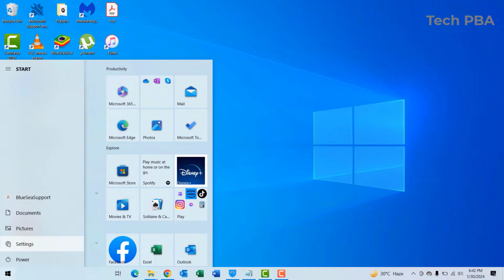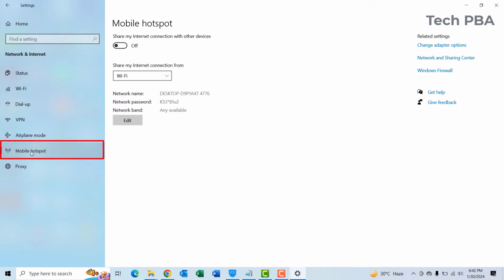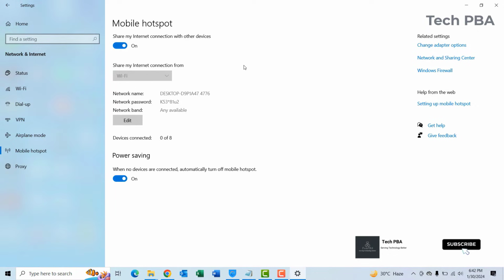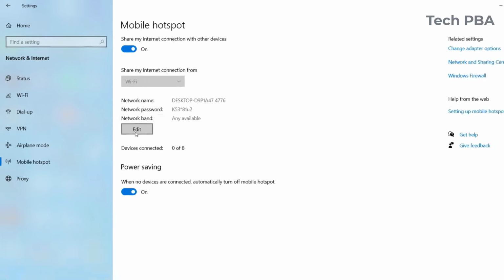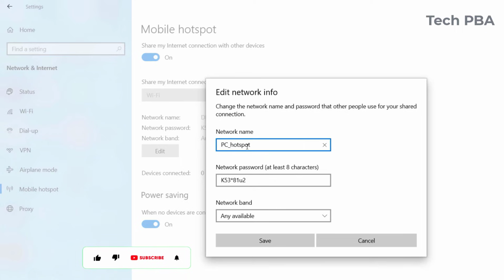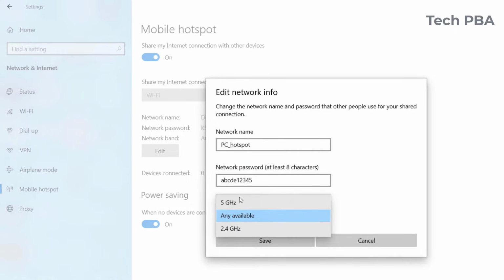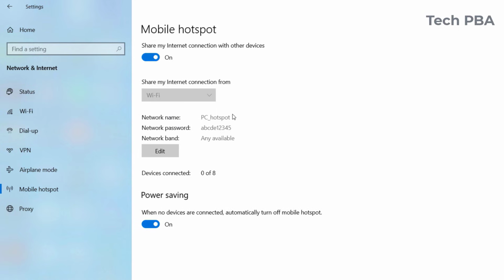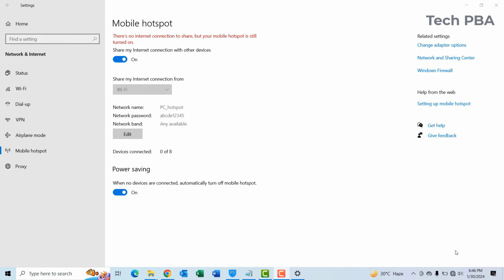Use your Windows PC as a mobile hotspot | How to turn on mobile hotspot on windows 10 PCs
Learn in this video tutorial how to turn on mobile hotspot and use your PC as a mobile hotspot. Also learn how to change the default settings of your mobile hotspot

How to create Apple ID on windows PC | How to create Apple ID on MacBook | Apple ID | Apple Account

How to take screenshots on Windows [Vista, 7, 8.1, 10] | How to screenshot with Snipping tool

Please insert a disk into USB drive error | How to Resolve Please insert a disk into USB drive error

How to Set up Scan to Email on Canon IR [2425, 2425i] Using Gmail Account Step by Step